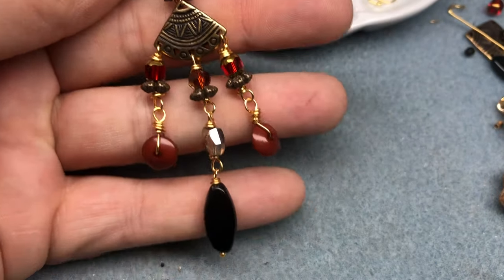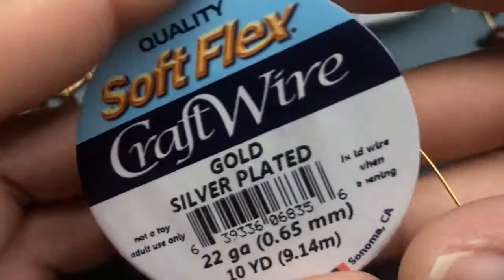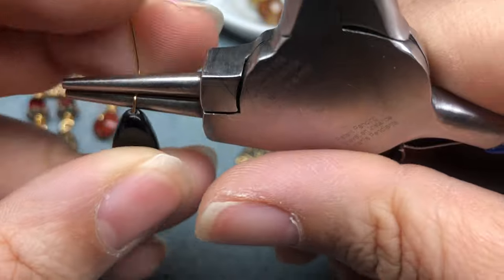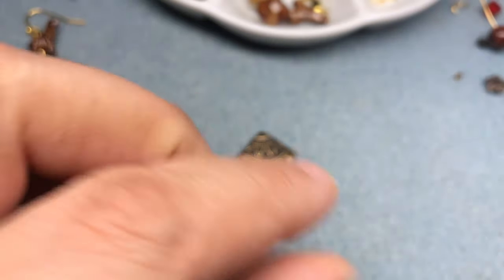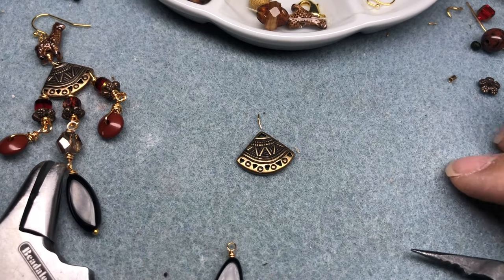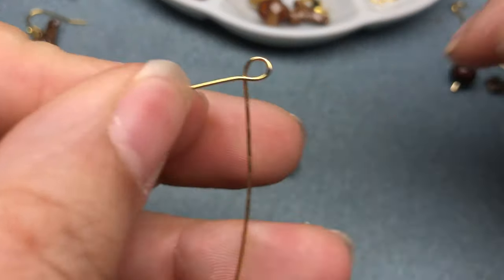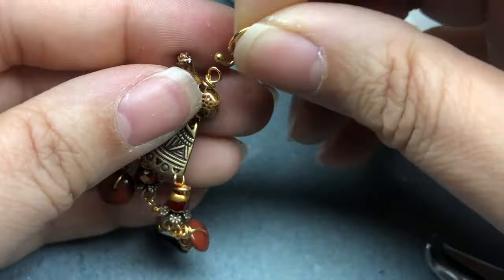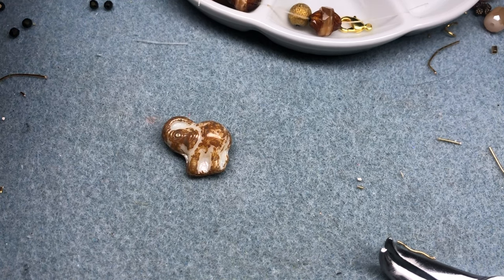Artisan Earrings DIY Jewelry Tutorial Featuring @SoftFlexCompany Safari Design Kit🦒🦏🦓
Some happy mail from @SoftFlexCompany​⁠! Have you used softflex wire? What did you think of this monthly mystery kit? What would you make with it?